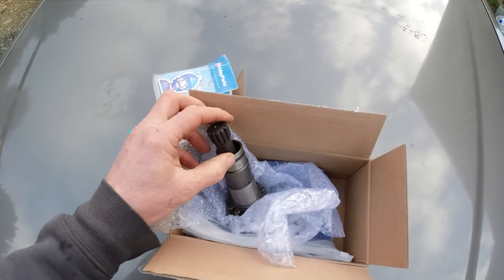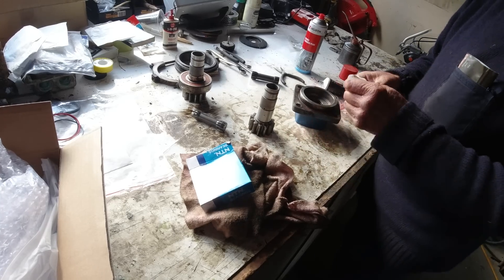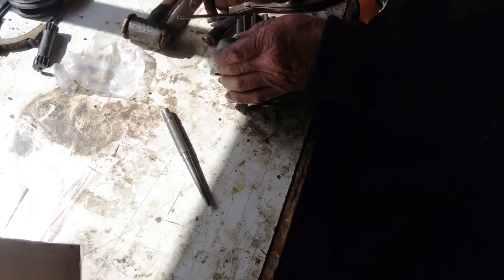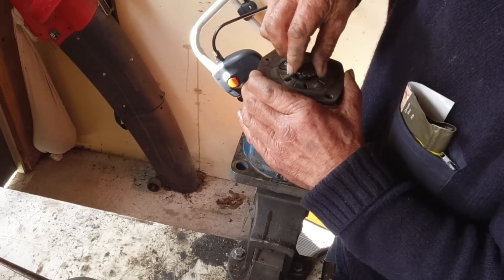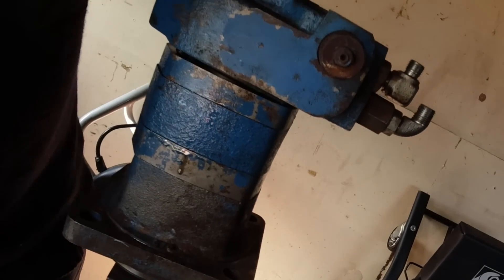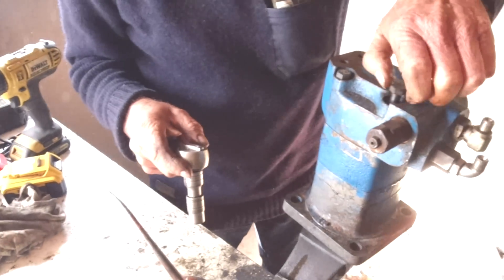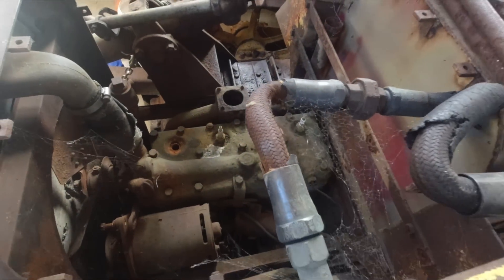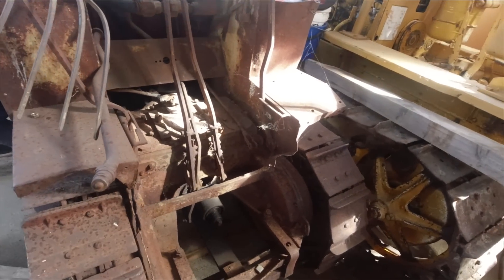Fixing a Broken Excavator Swing Motor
A Friend was fixing a 1.7 ton Kubota excavator slew motor, he couldn't find the parts he needed and a new slew motor was $7500 new..
So I asked Fridayparts, they had the parts on the shelf